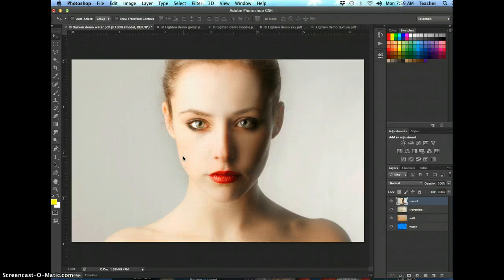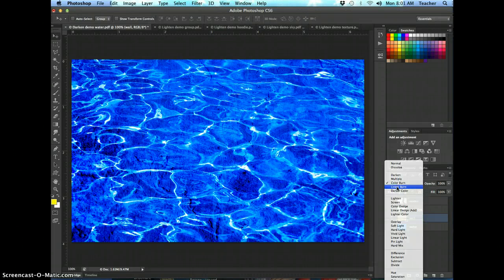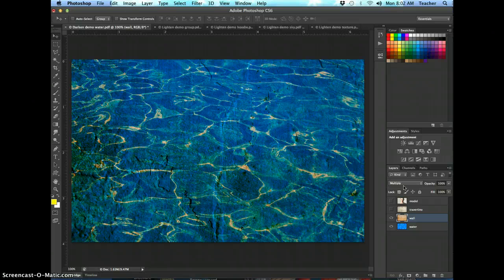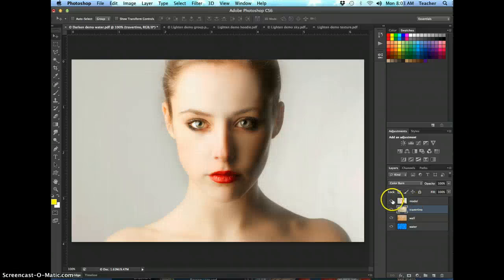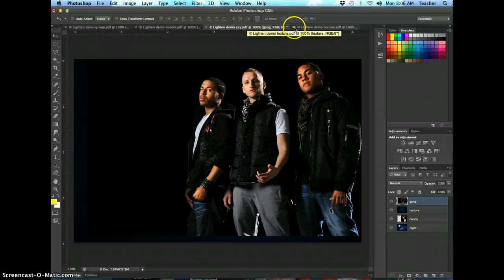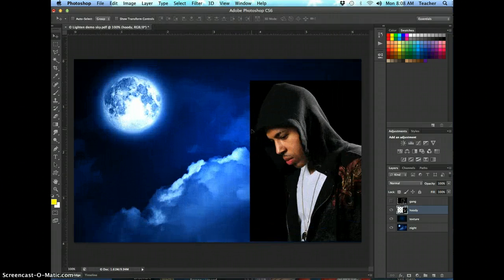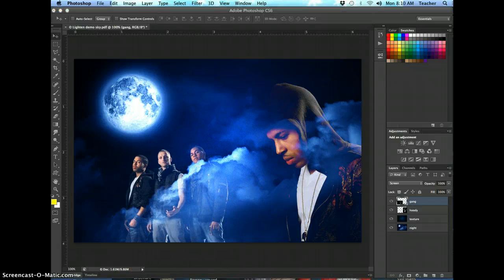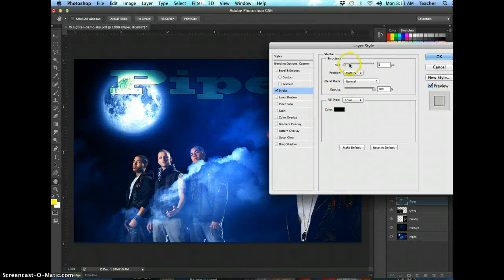Blend Modes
Using blend modes in the layer pallet to combine different layers.